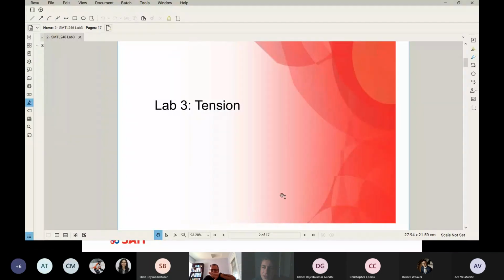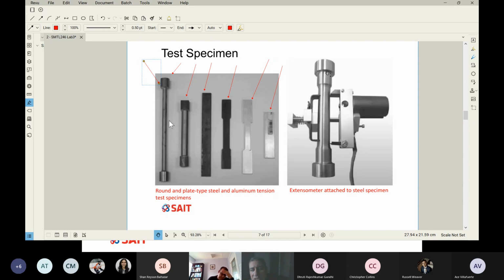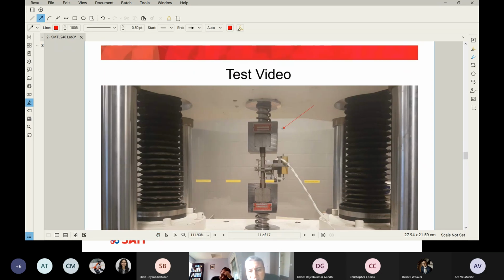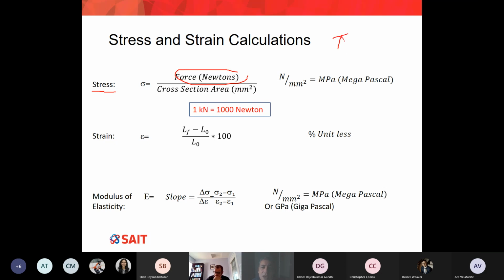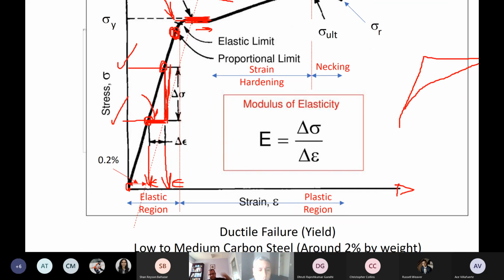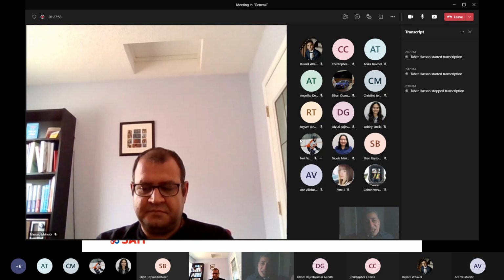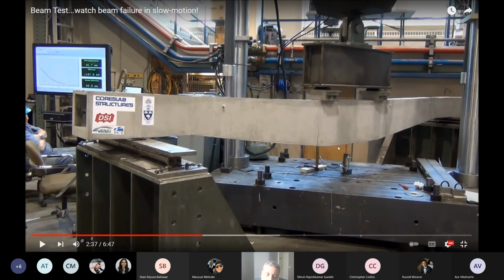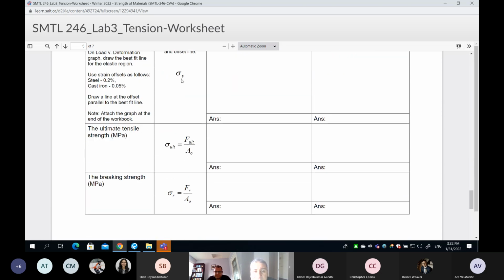Test 3 Tension